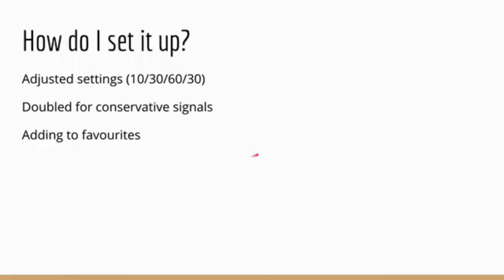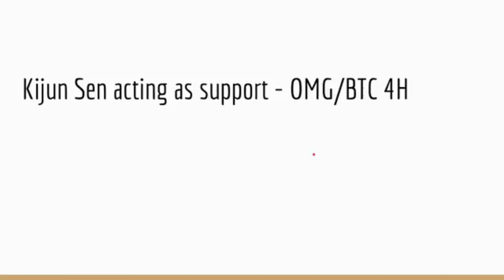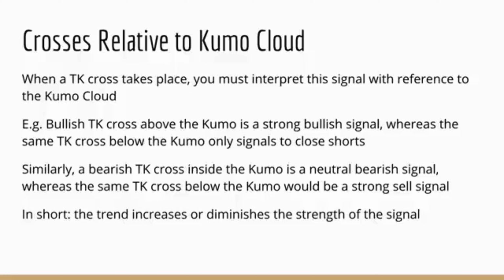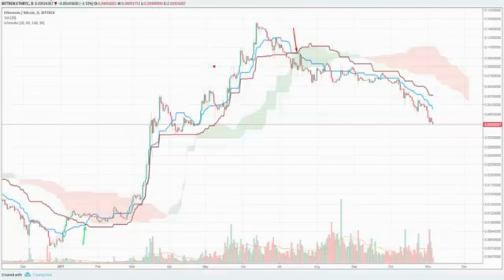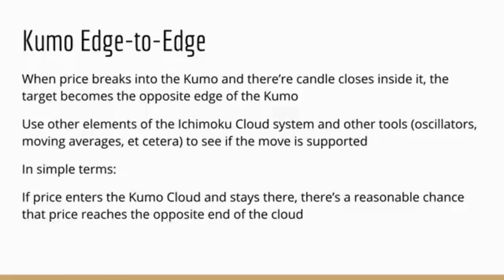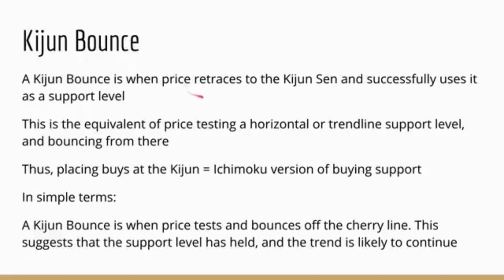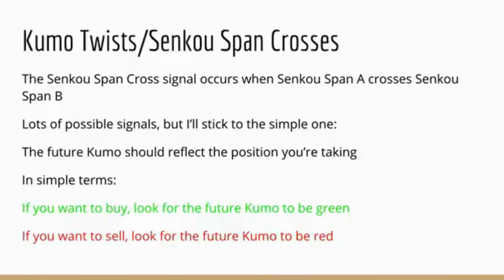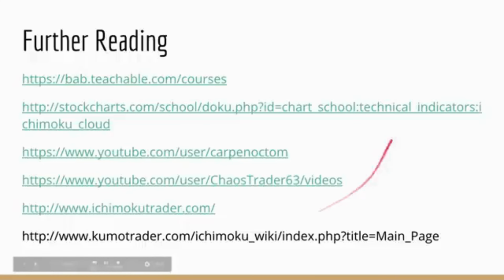Technical Analysis Series - Ichimoku Cloud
[This is not financial/investment advice]

In this video, I give an overview of how the Ichimoku Cloud indicator can be used to trade Bitcoin and other cryptocurrencies.

I speak quite quickly to try to keep the video fairly short. Please follow the slides/charts at your own pace! Link to slides and other stuff below.